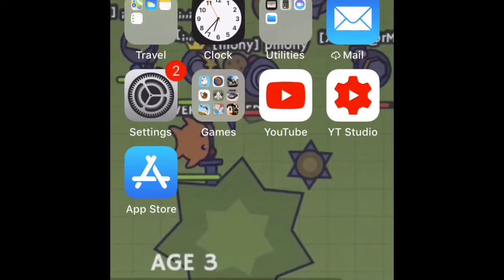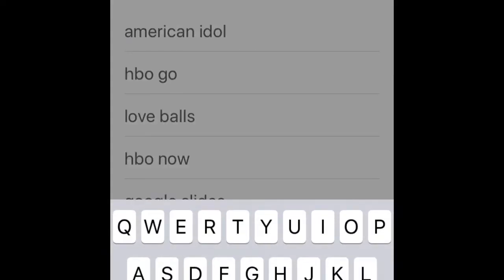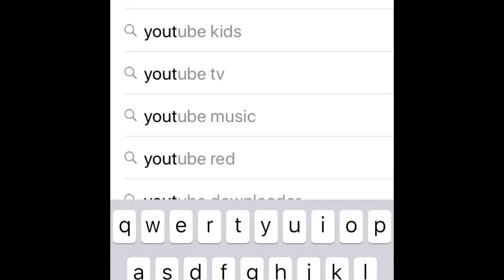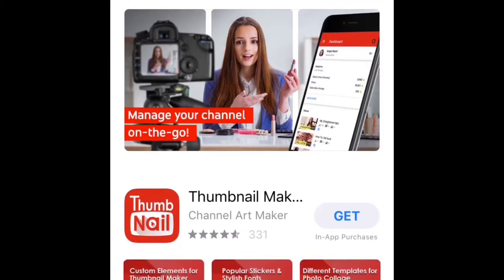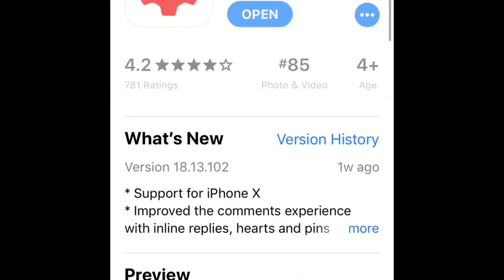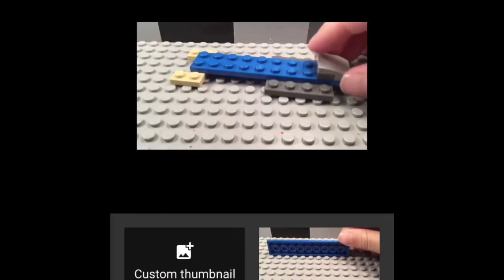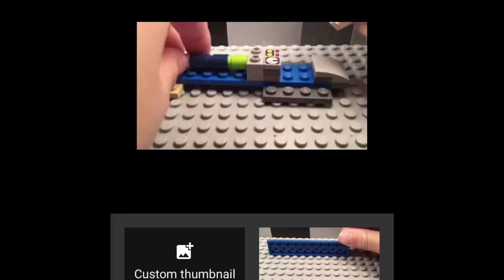How to add thumbnails on YouTube videos tutorial